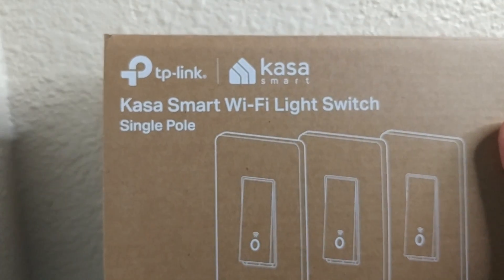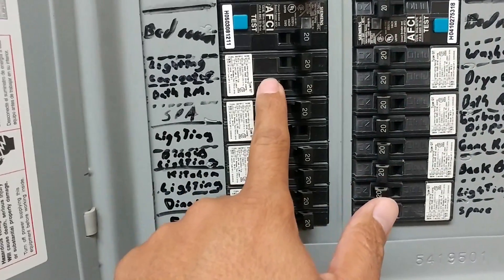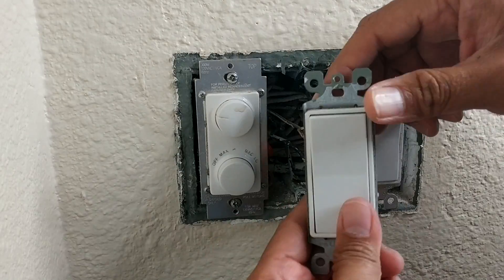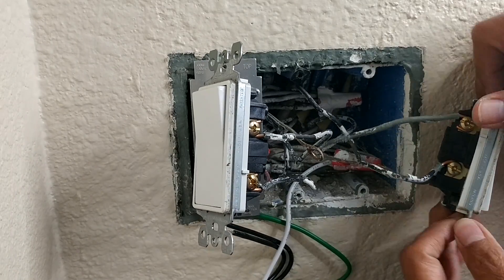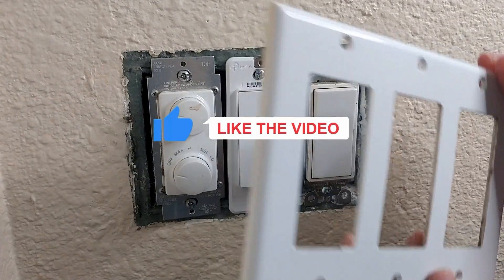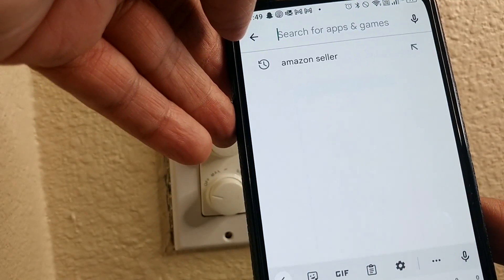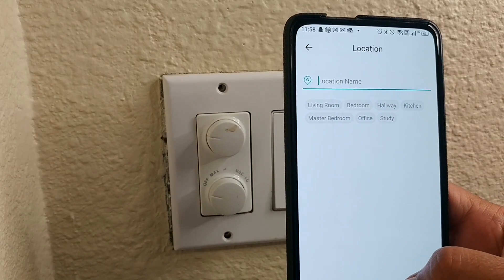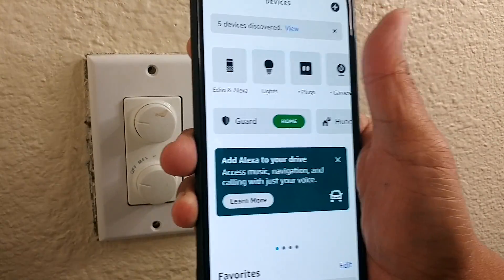How To Install A TP-link Kasa Smart Light Switch And Get It Up And Running With Alexa In No Time!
Amazon will give me a referral bonus at no cost to you if you use the link below to purchase.

TP Link Single Pole
Other Smart Switch Options

Installing a smart switch is one of the many ways you can do to convert your old home into a smart home.  This Kasa smart switch from TP-link will allow you to schedule and control your switch using Alexa or Google Home.

Smart switches will require a neutral wire but most home switch does not require it so you may think that you can't replace your old switch with the new one. If you do not see a neutral wire in your old switch, you must take it out and check the wires behind the switch as it may just be tucked inside.

Replacing the old switch with a smart switch will take around 5-10 minutes and is an easy DIY project. The hard part will be to find a way to fit the smart switch into the box as it will require more space compared to the standard switches.